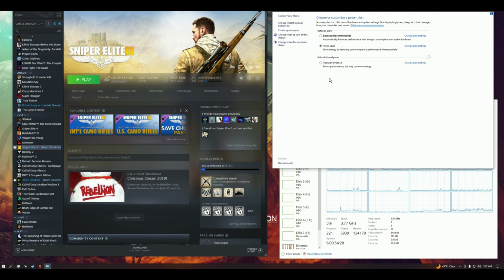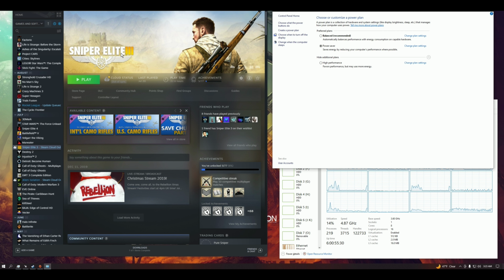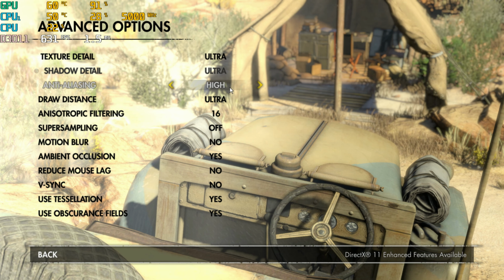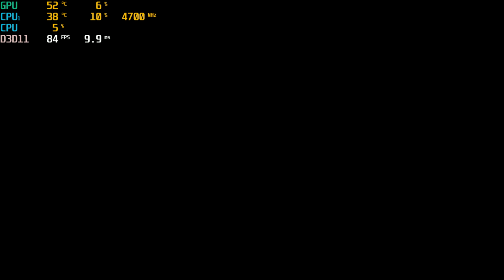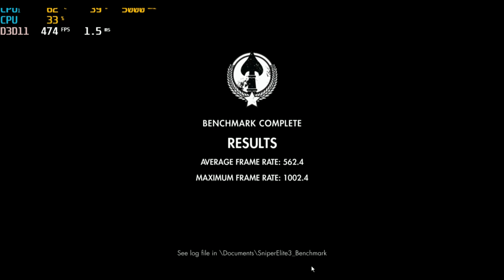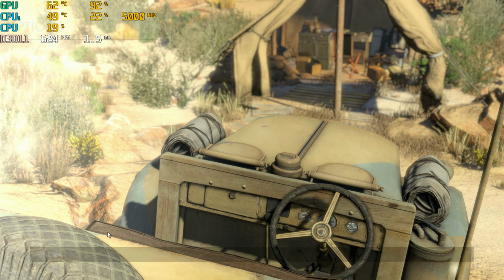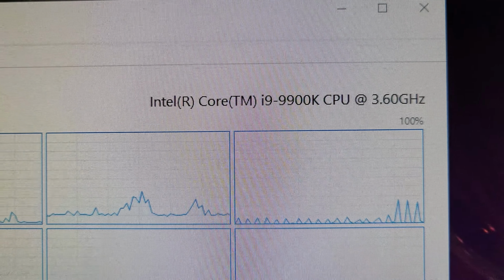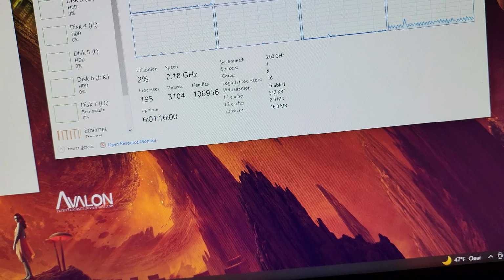Power Options 🔋Which is Best!?!?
Wanna buy me a ☕ once a month???